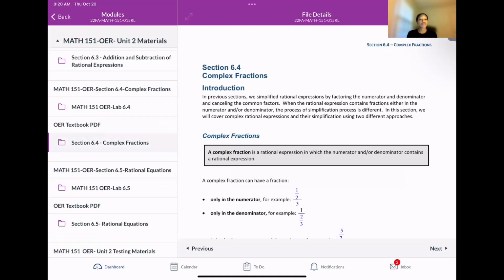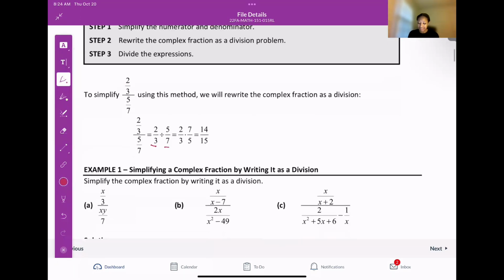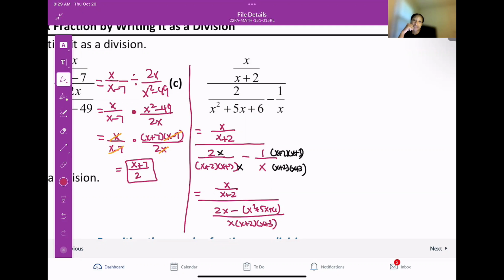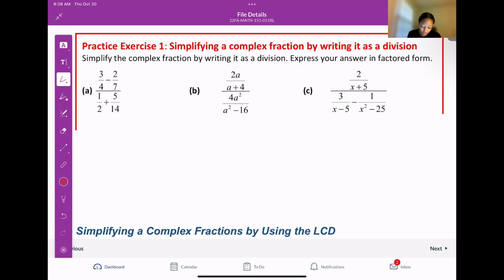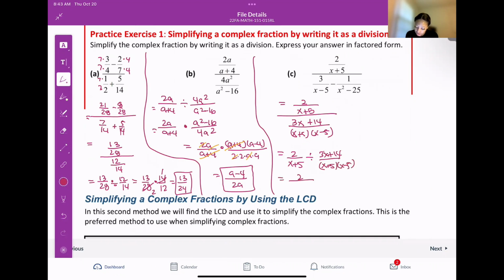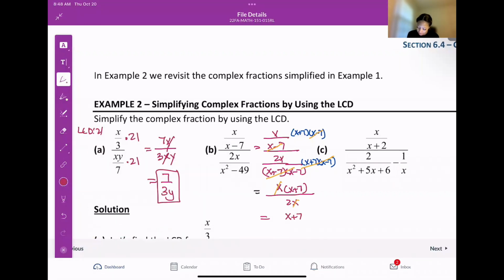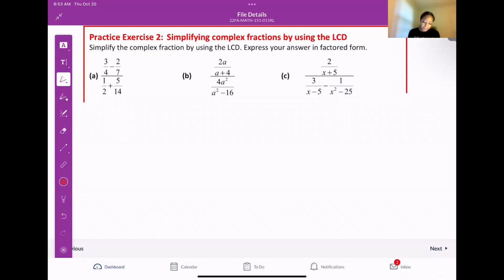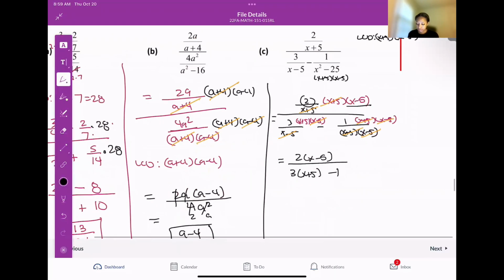Math 151 section 6.4